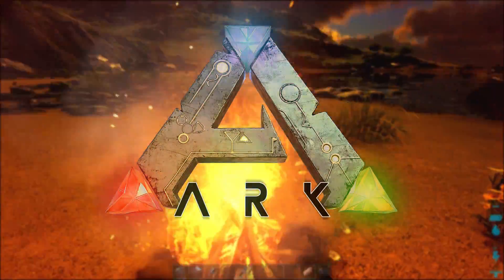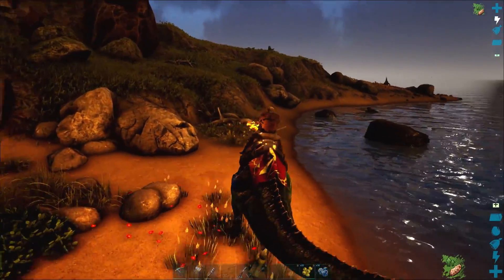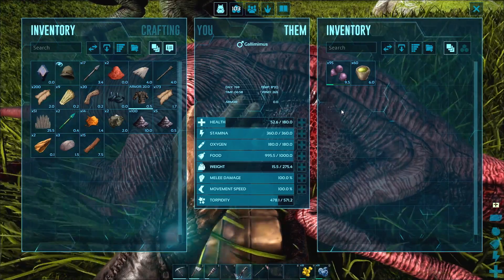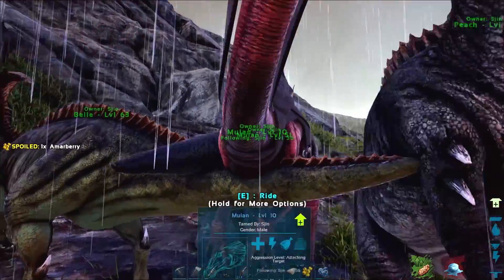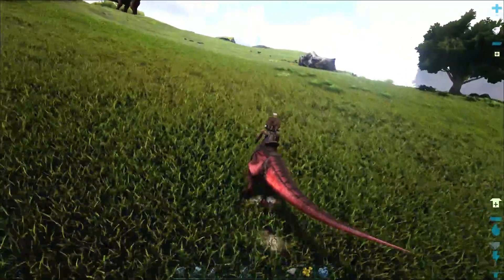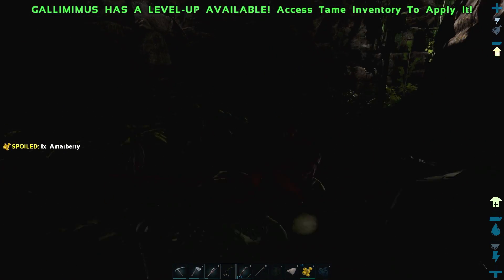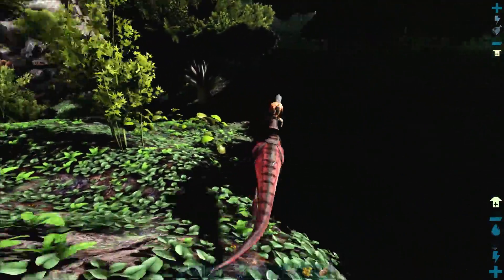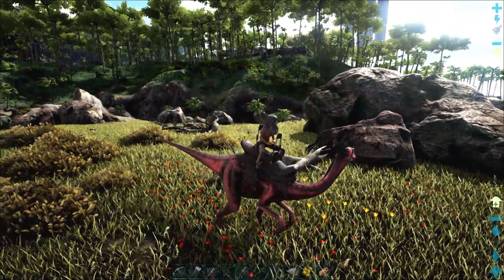ARK: Survival Evolved #9 - Duncan's Base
ARK Survival gameplay! Sneaky sneaky